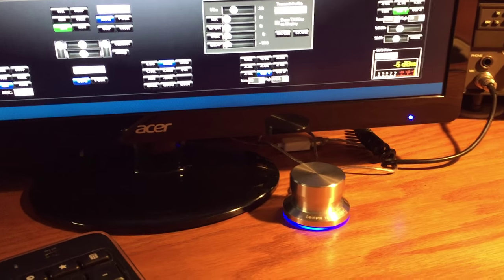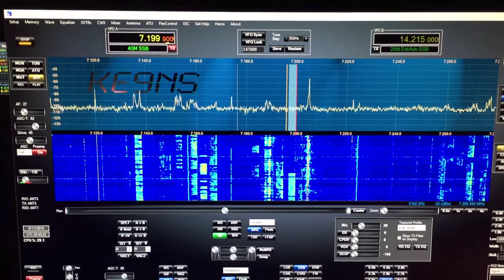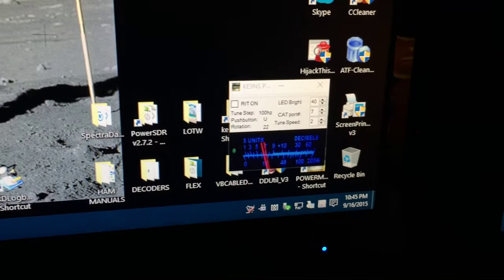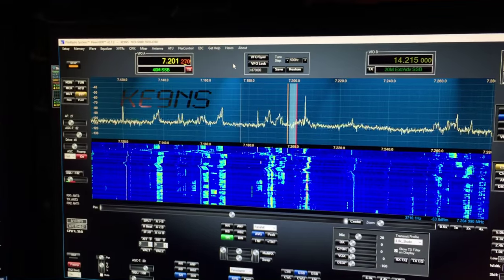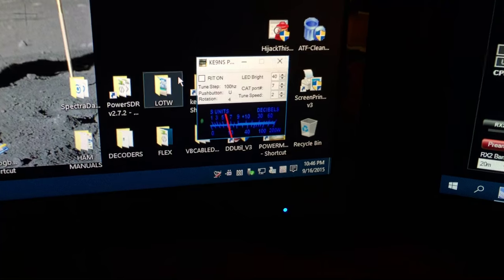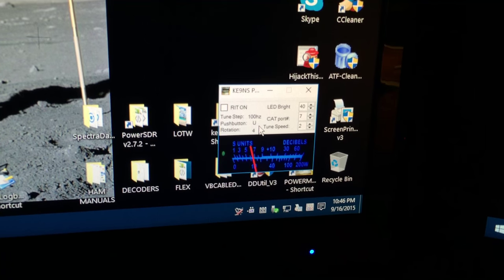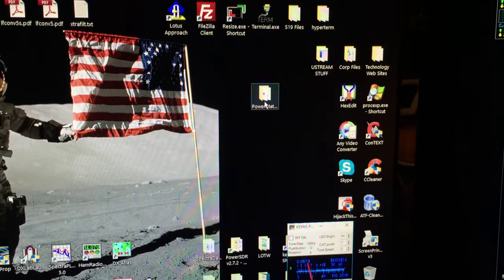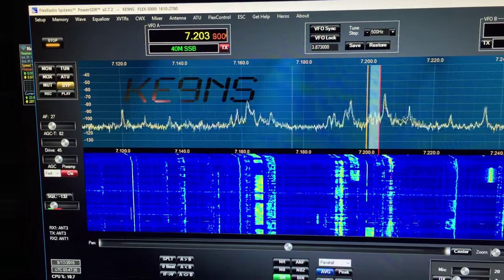Flex-5000a & the Griffin PowerMate Knob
Using the Griffin PowerMate Knob with PowerSDR to change frequency no matter if PowerSDR window is in focus or not, using CAT serial port commands. COM port 7 is the default port, so you most likely will need to vspMgr to create multiple virtual COM port pairs, and DDUTIL_V3 to time-share all those virtual pairs. This will allow you to not only control the Knob, but also control other computer programs you use with PowerSDR (i.e. FLDIGI).

I also have a program version that uses keyboard shortcuts instead of the CAT commands. This will still autofocus PowerSDR if you run it locally, BUT this version allows you to run the Knob Remotely as well.